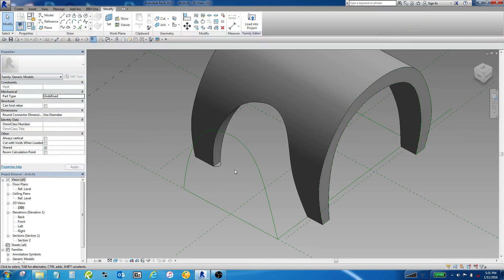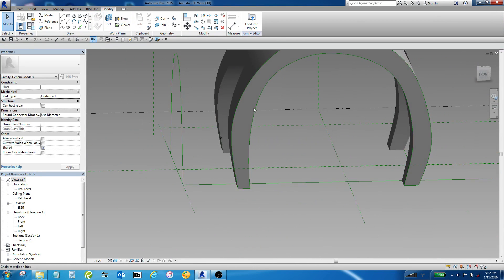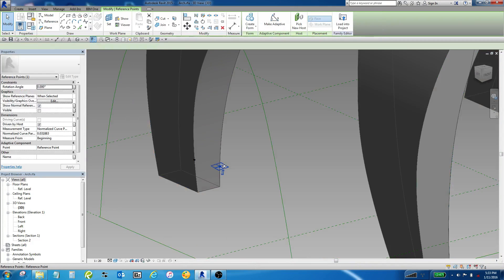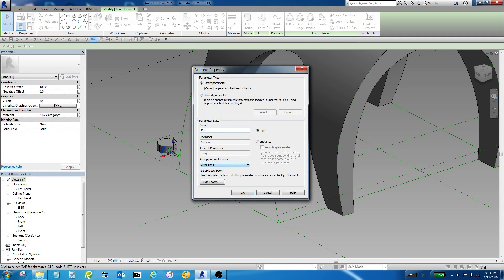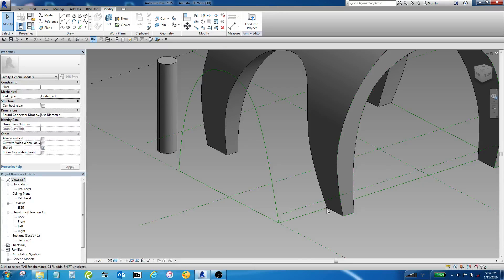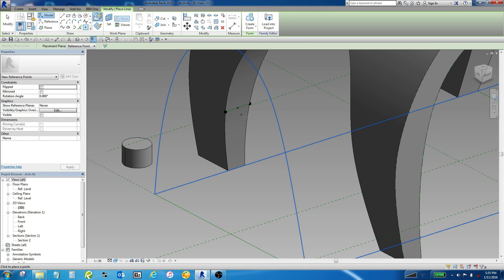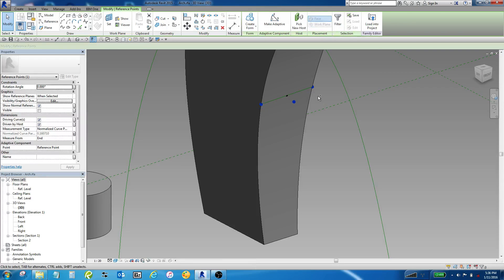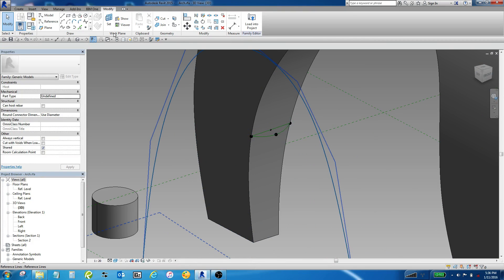Revit Lofting Profiles Along Form Edges - Success and Failure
Asked a question about whether one can loft a curve along two other curves, I tried and failed. However, I observed interesting behavior while trying. I suspect that lofting a profile along a curve  in this environment only works with one host curve but hopefully someone can prove that wrong.